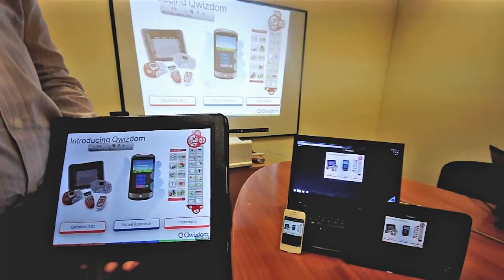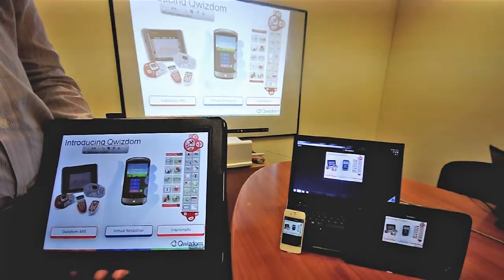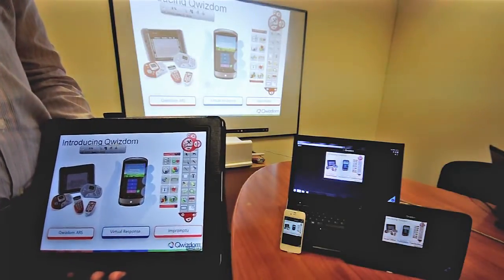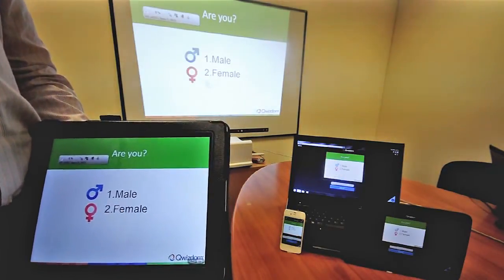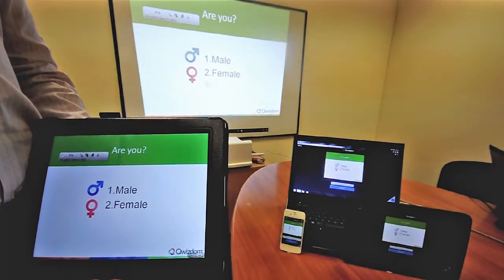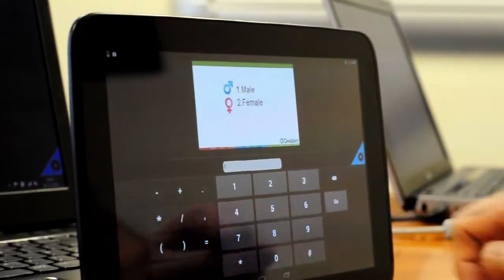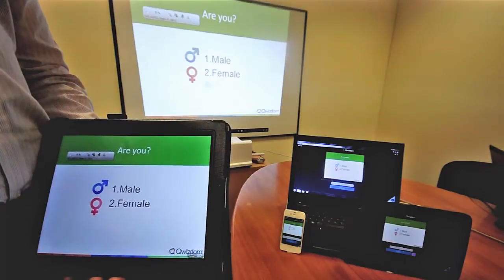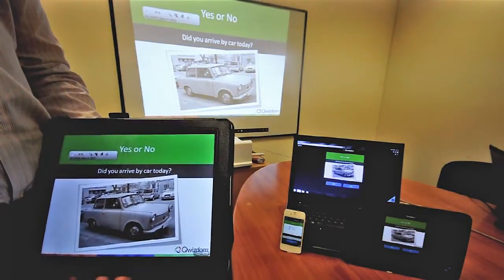Qwizdom QVR - Presenting with iPad (More Detail)